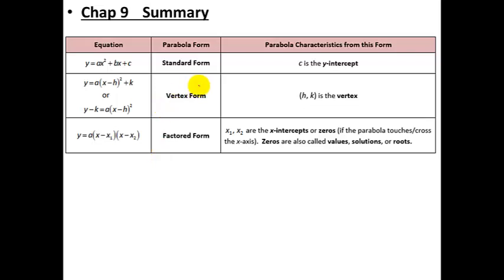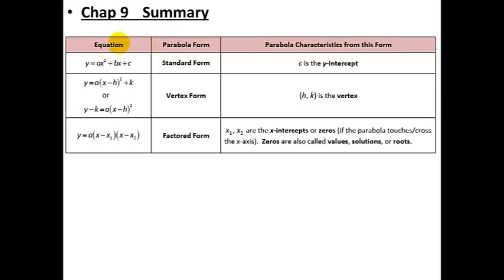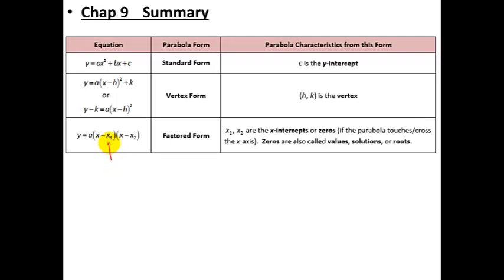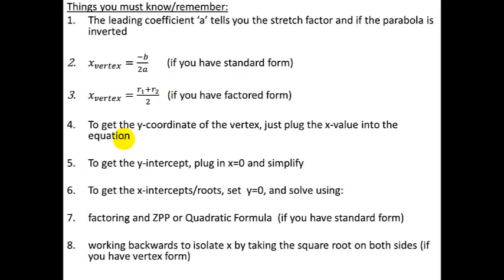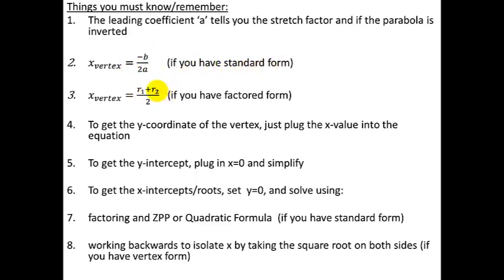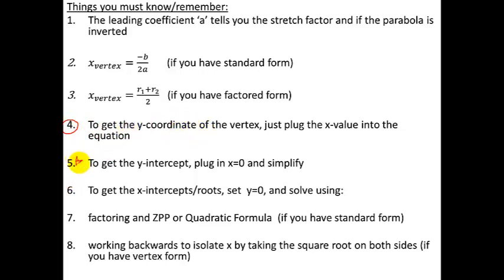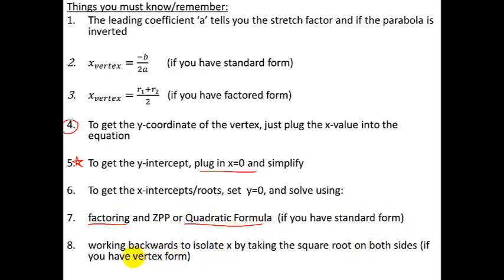Glencoe Algebra 1 - Summary of Quadratic Functions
Glencoe Algebra 1 Chapter 09 Summary